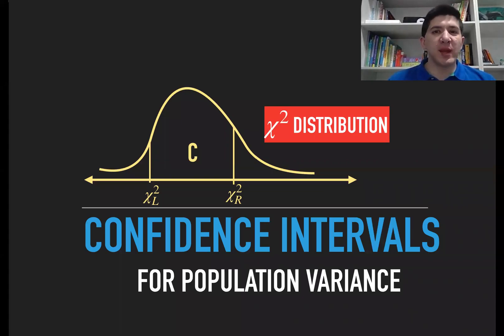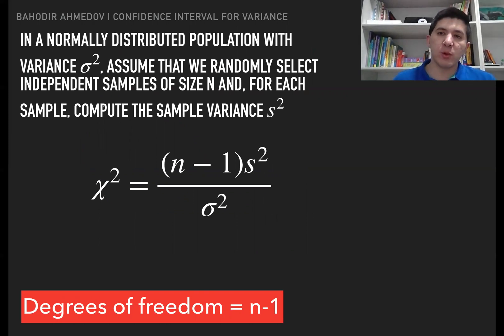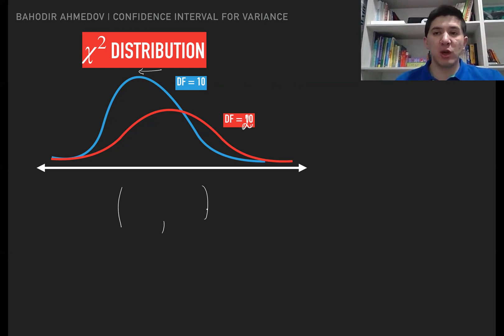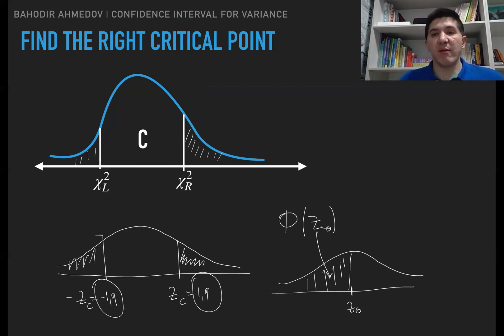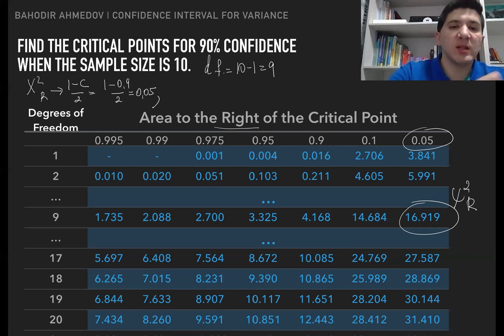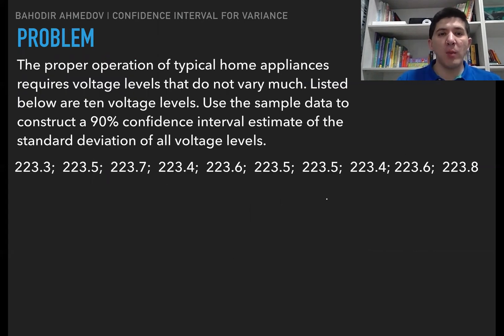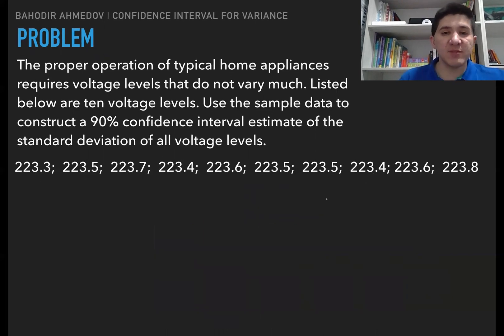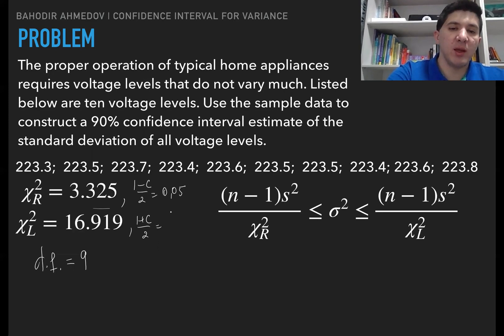Confidence Interval for Variance using Chi-Squared Distribution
- Estimate population variance as a point or confidence interval.
- Construct and interpret confidence intervals using chi-squared distribution. - Find the critical points using chi-square tables.
- Example and its complete solution